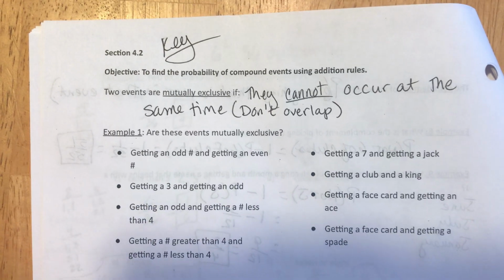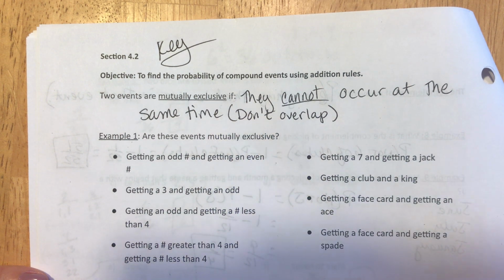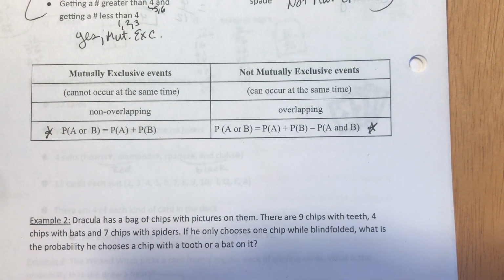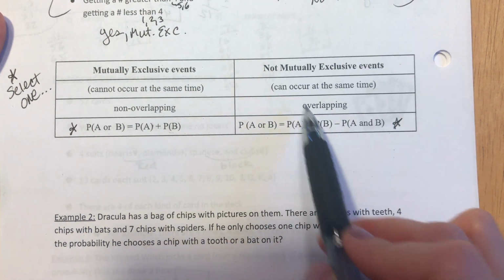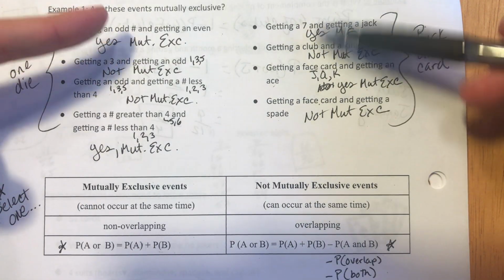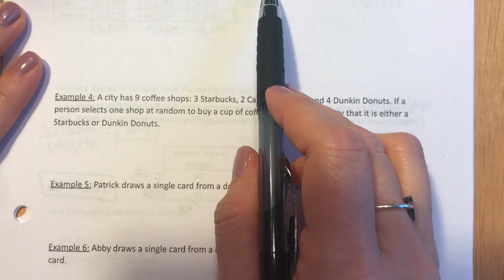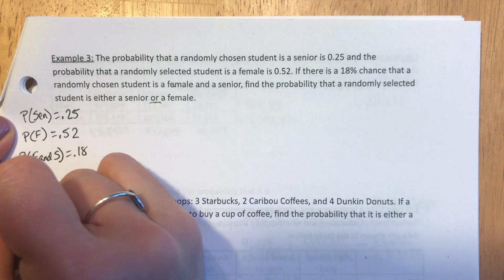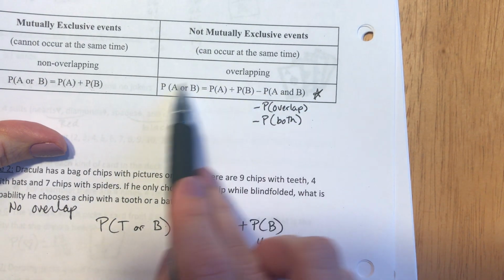ACC 4.2 notes